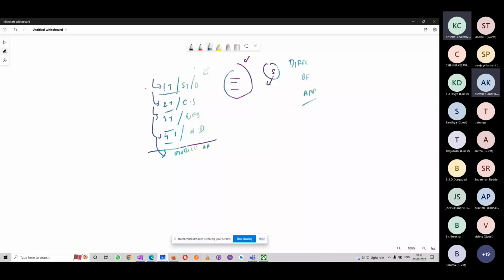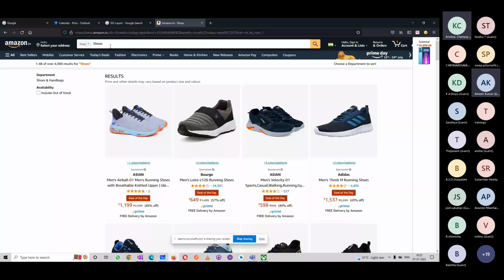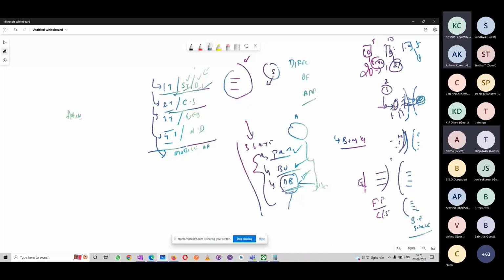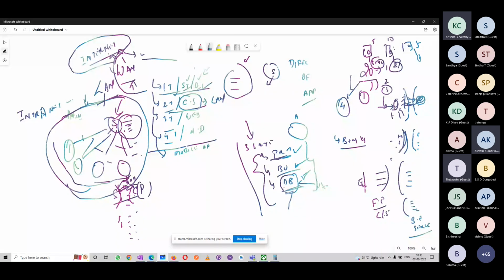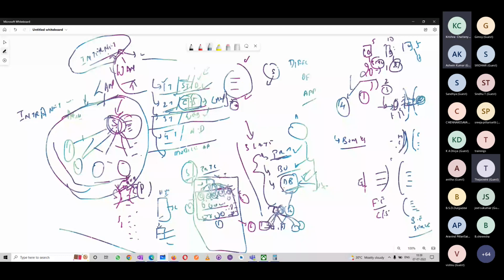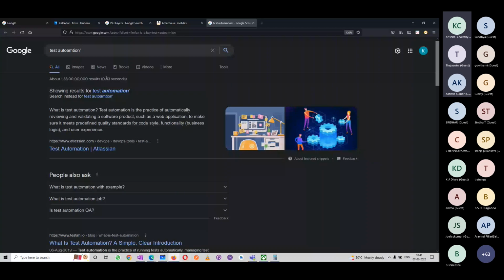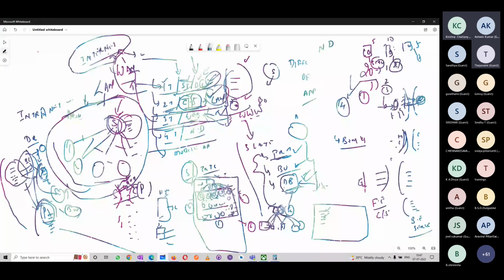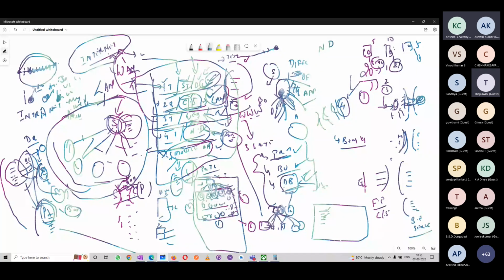Different Types Of Applications | QO-BOX